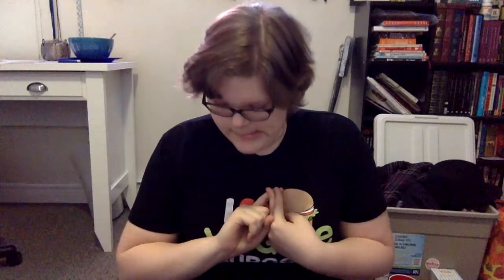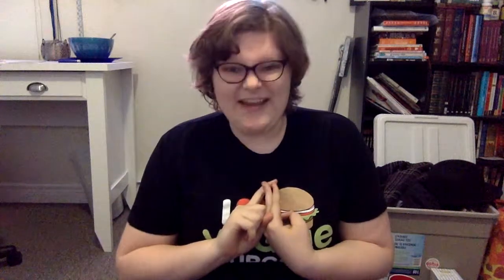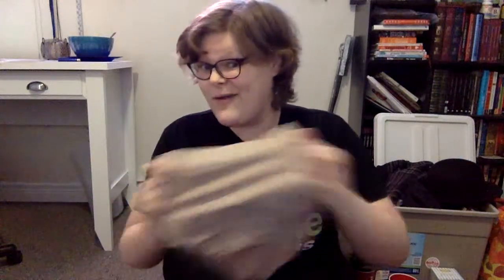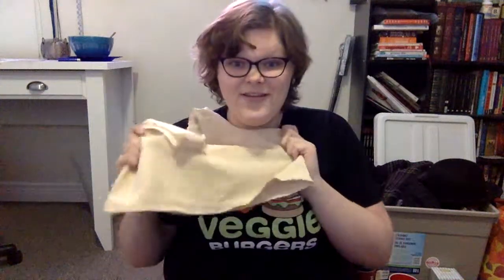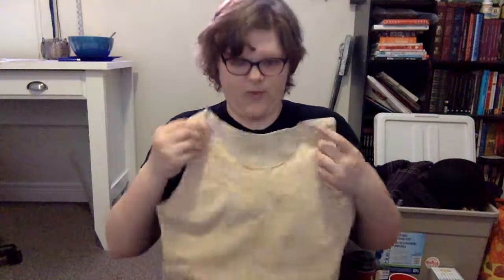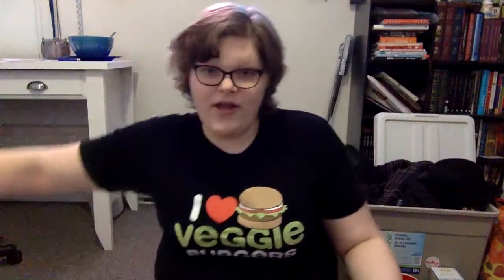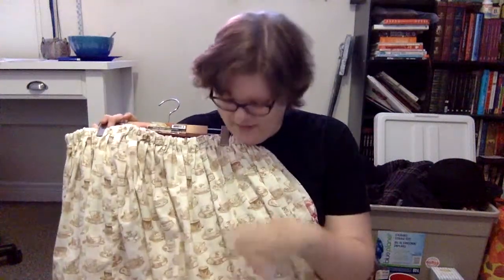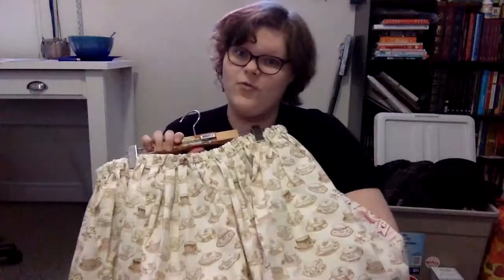4 Must Haves for Plus Sized or Tall Lolitas